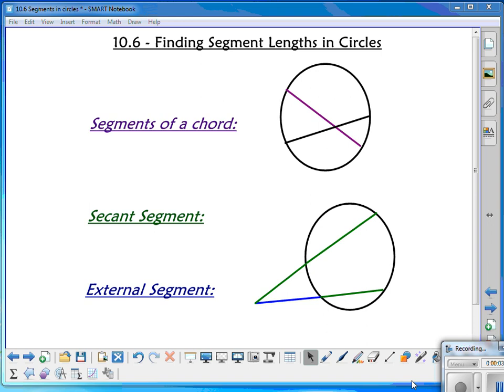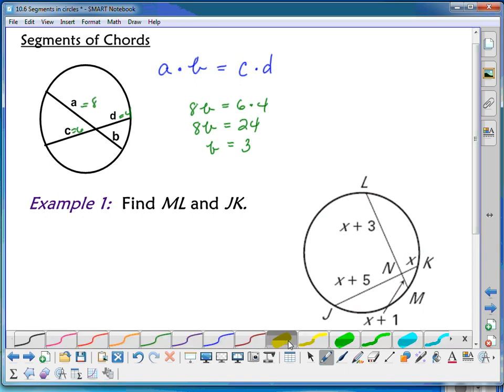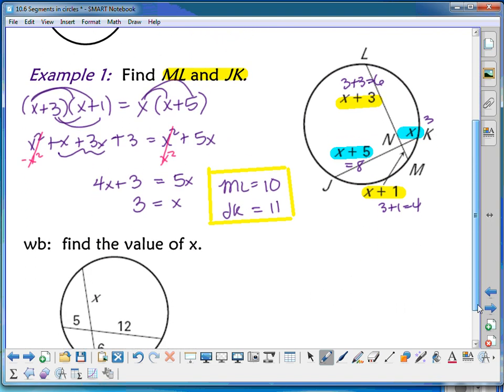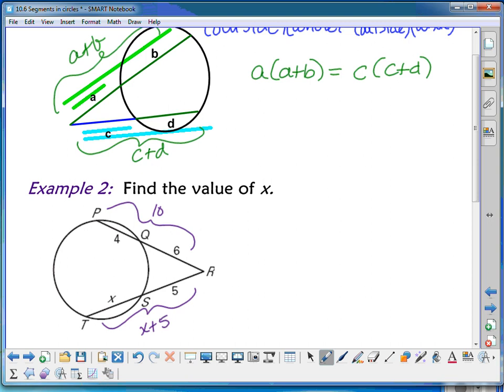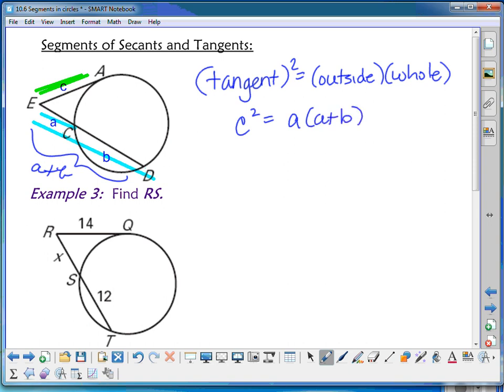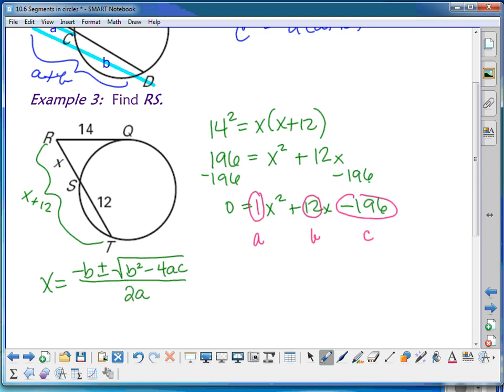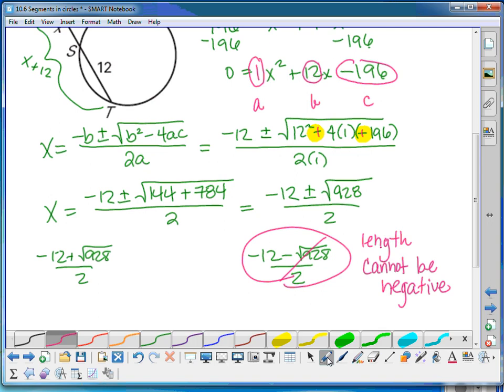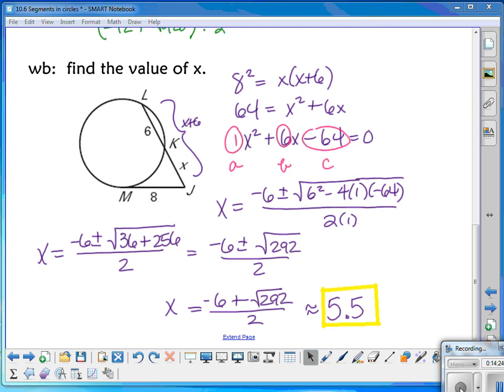10.6 Segments in Circles